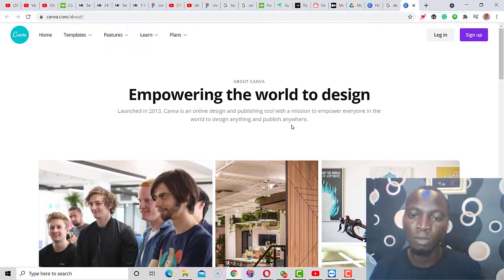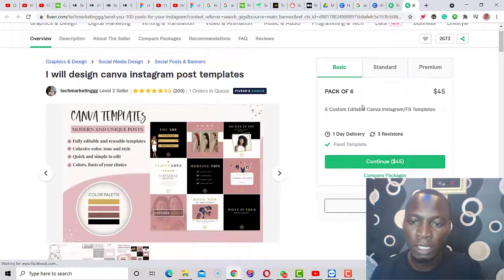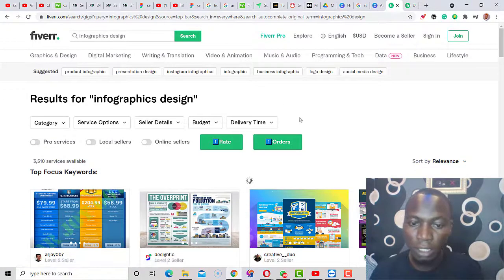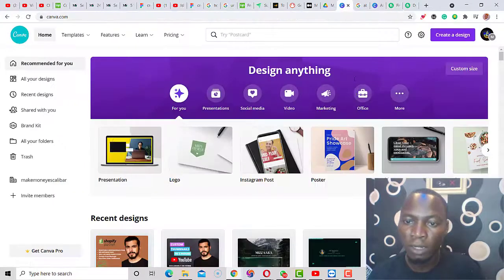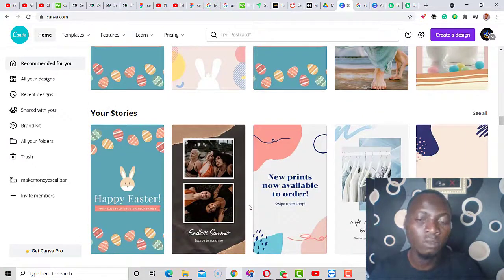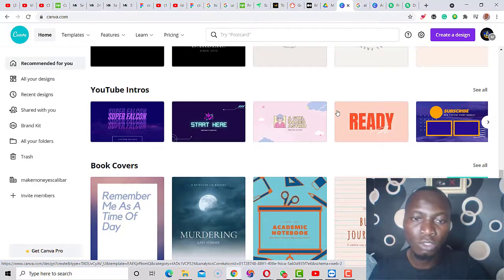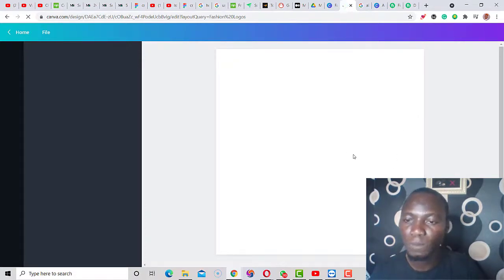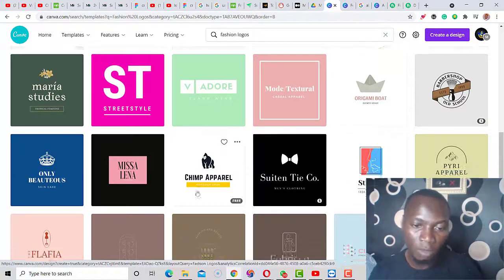How To Make Money On Fiverr With Canva Platform 2021 | Make Money Online 2021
Canva is an online design and publishing tool with a mission to empower everyone in the world to design anything and publish anywhere.

I explained in this videos the types of Niches you can do on Fiverr and get the design done for free on Canva Platform.

9 YouTube Channel Ideas to Help You Choose Your Own